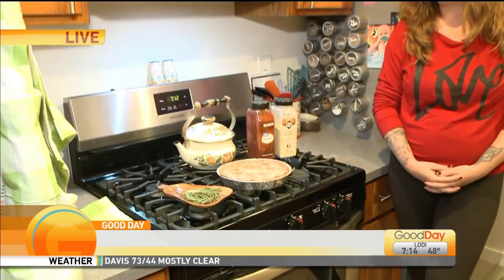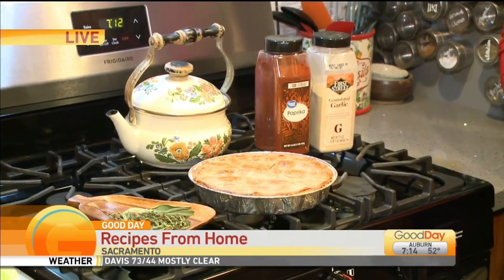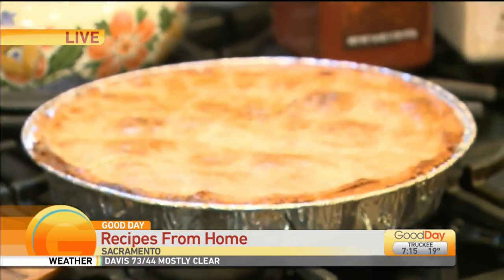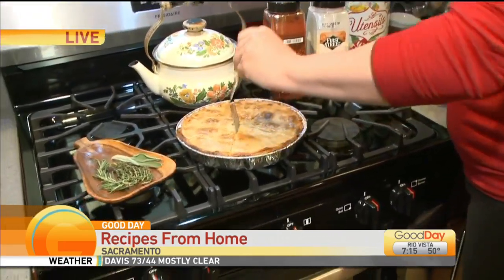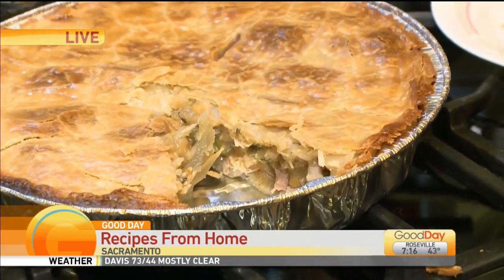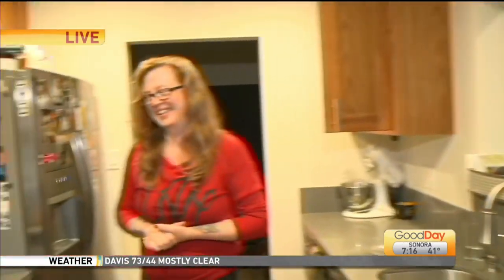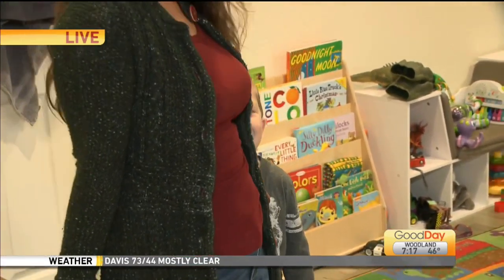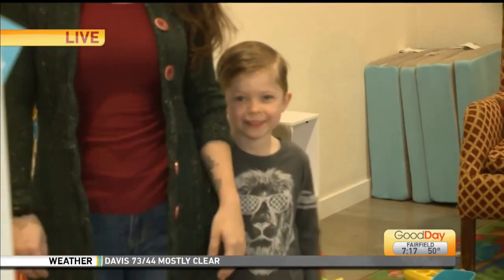Recipes From Home: Chicken Pot Pie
Viewer, Tyrah Wallis, is live from North Highlands as she shows us her secret family recipe for chicken pot pie!